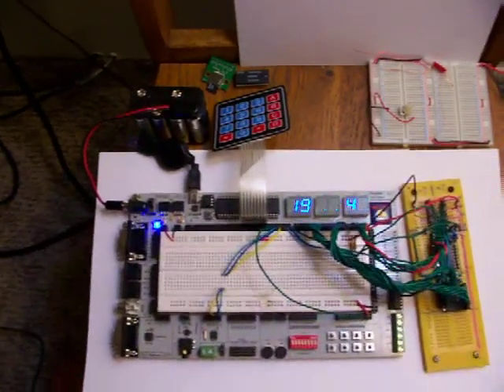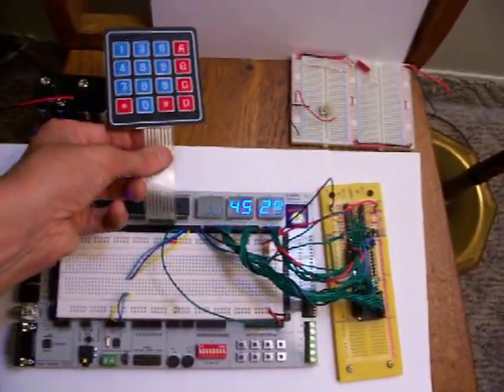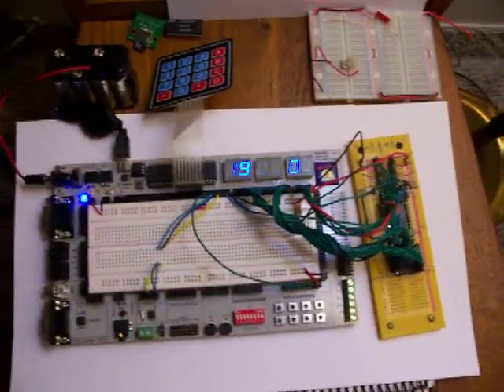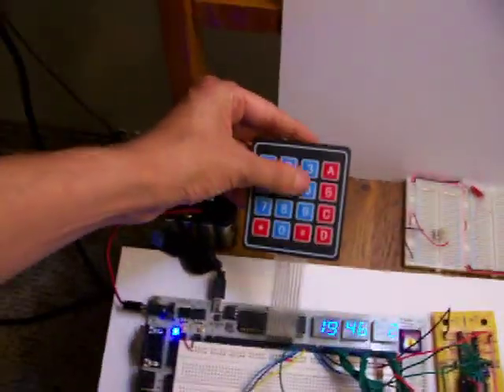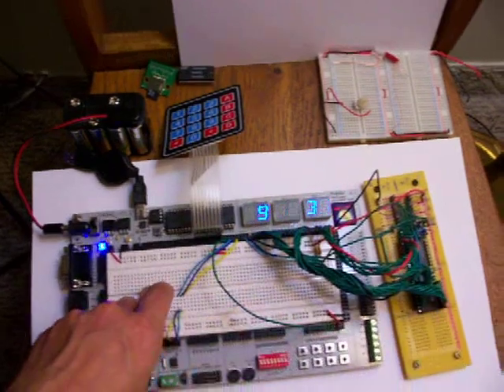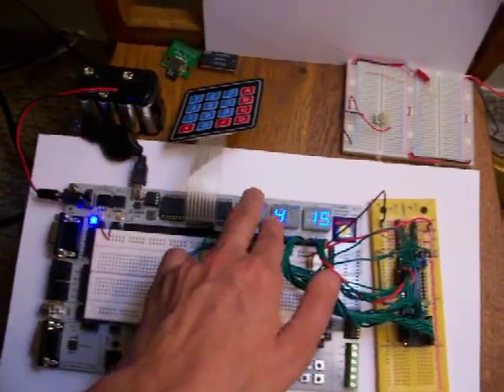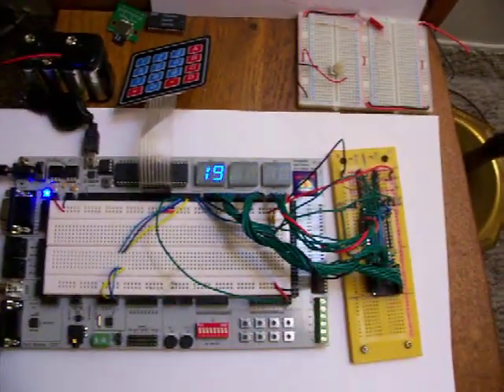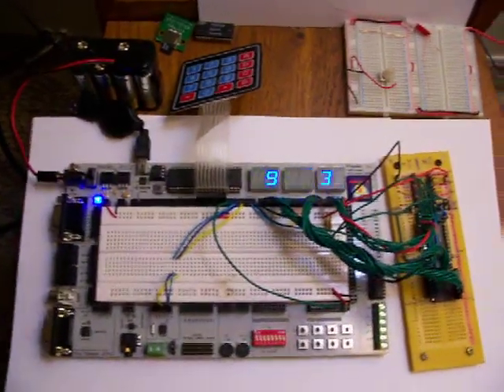Multiplexing on the PPDB using the PCA9555 and DS1302 V1.4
Version 1.4 of my Parallax Propeller Professional Development Board project.  For more information and source code, see my blog at